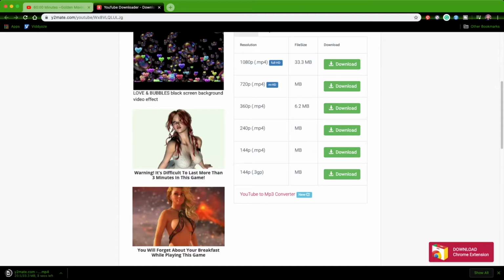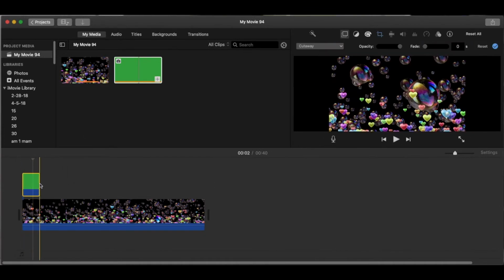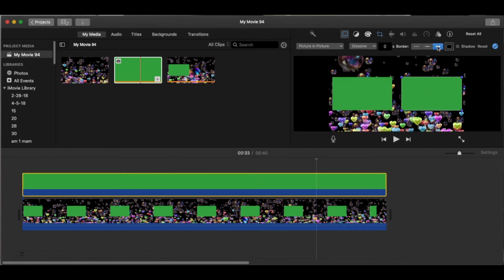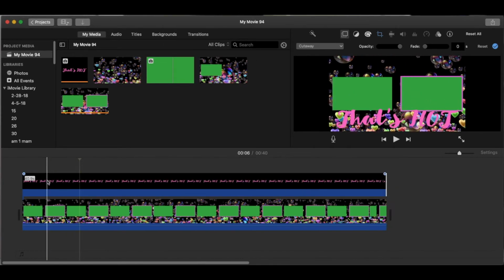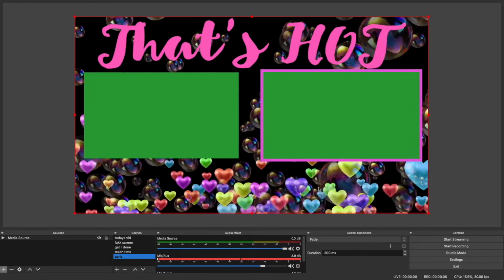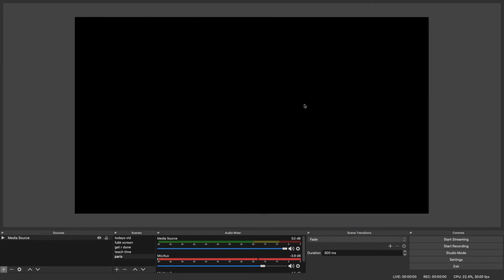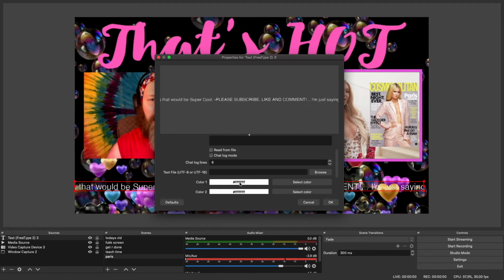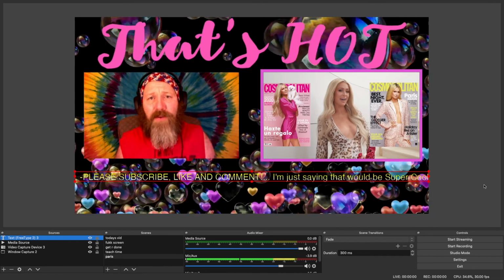How to Create a Virtual Two Green Screen Set for FREE!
In this video I will show how to create a virtual two green screen set for free.

Now, I am using the free Imovie editor that comes with my mac and a free software you can download called OBS.

However, this can be done with any video editing software. The principles I teach are same.

This is great way of how to make overlays for live steams for free , or recording.